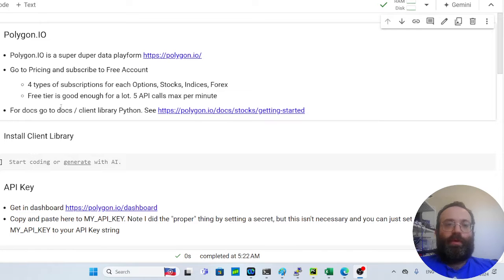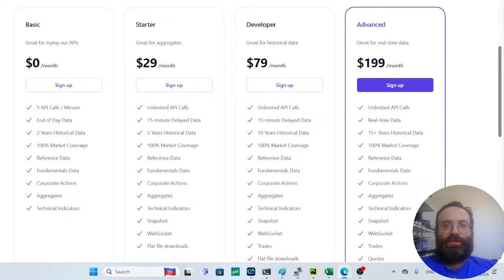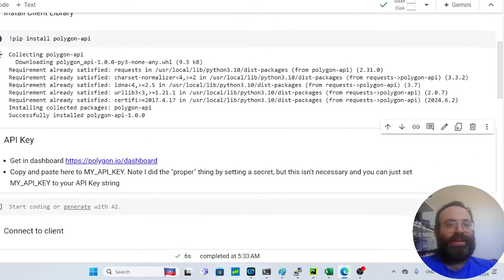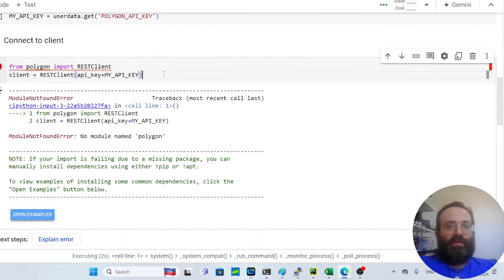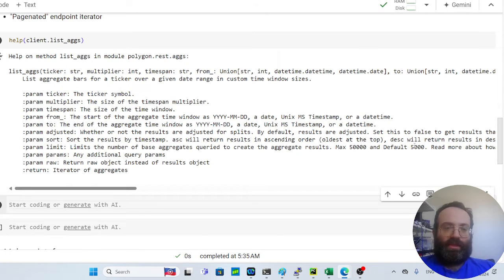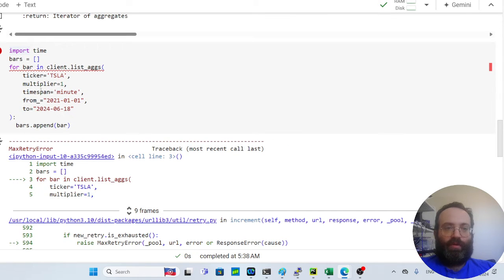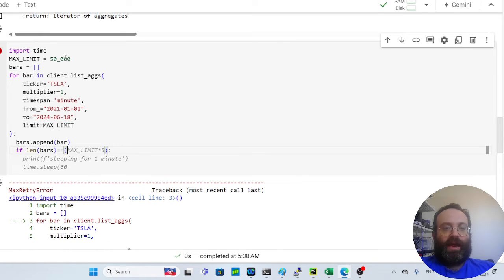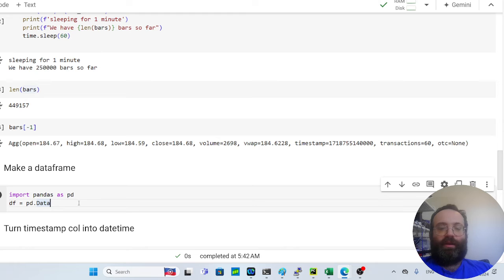Get Historical Stock Data From Polygon.IO API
Part 1 of Polygon.io Tutorial Series.

Get Historical Stock Data from Polygon.IO API. We will get intraday day bar data. We will get 1 minute historical bars for TSLA.